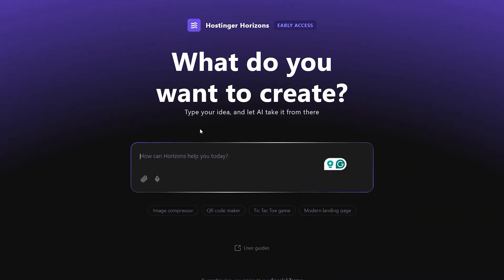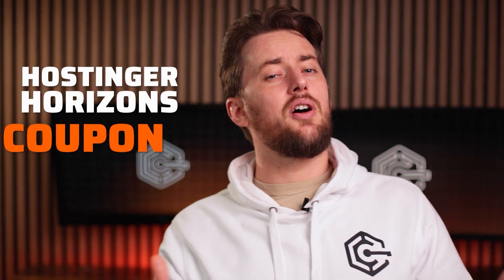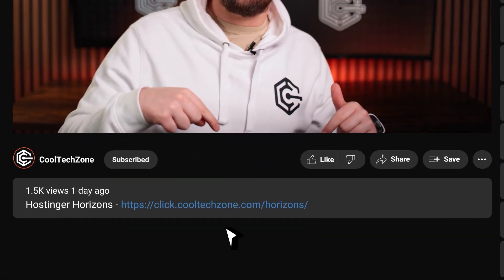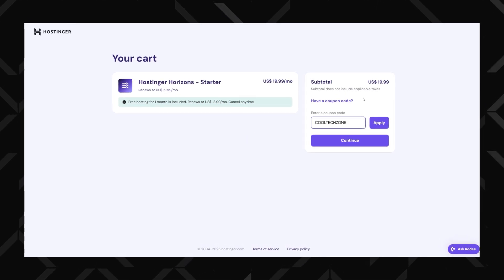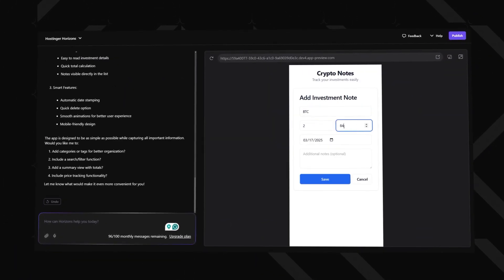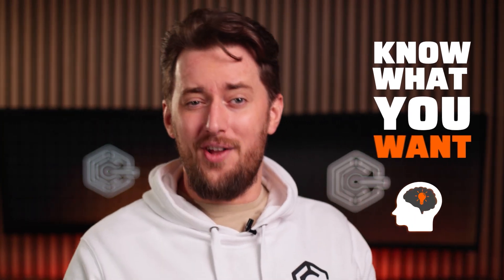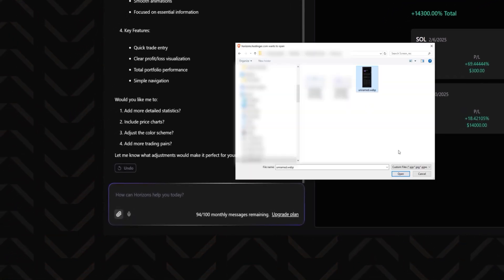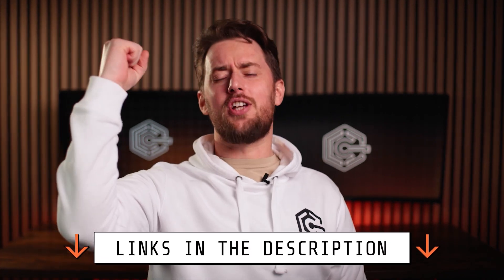BEST Hostinger Horizons Coupon Code | Grab Hostinger Horizons for CHEAP!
⚡️🔥 Here's the BEST Hostinger Horizons Coupon code for 2026! 🔥⚡️

Unlock huge savings with the Hostinger Horizons Coupon Code and build websites, apps, and more with AI - no coding needed!

Timestamps:
0:00 Hostinger Horizon coupon 2026
0:37 Manually activate Hostinger Horizon coupon 2026!
0:55 What is Hostinger Horizons?
1:49 Conclusion